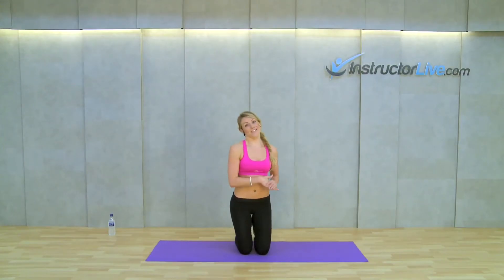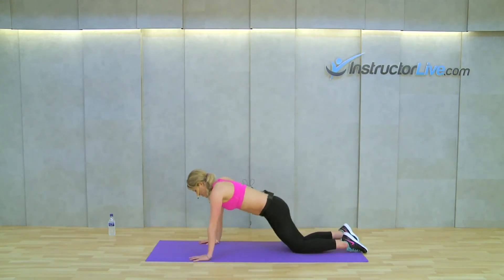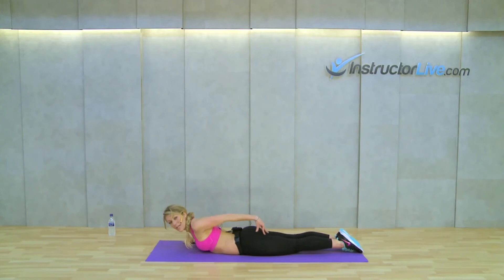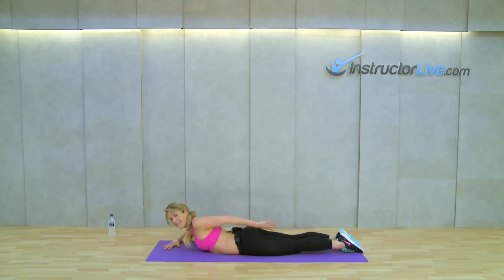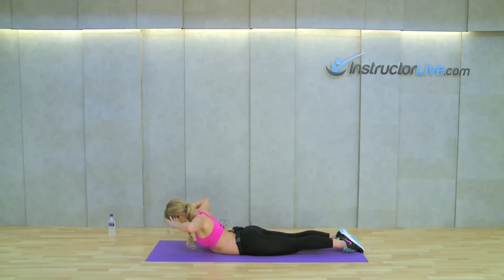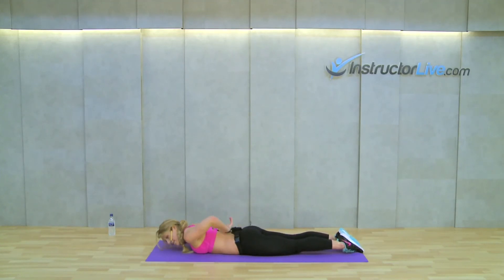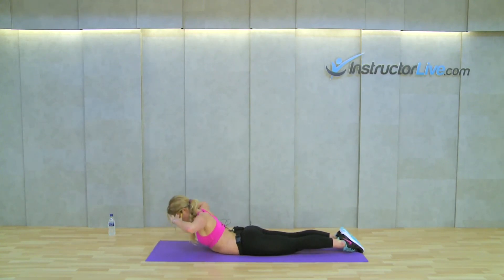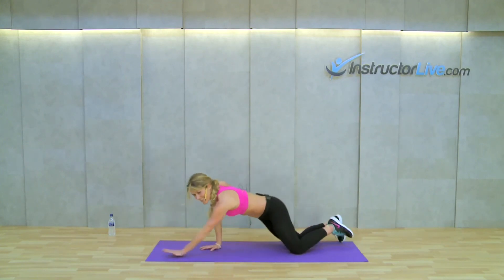How to do Lower Back Extensions - Go to for full length workouts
For full length workouts, circuits, and weight loss and toning programmes, please